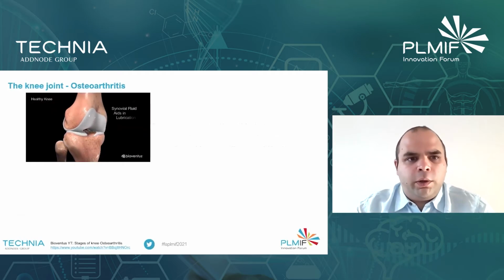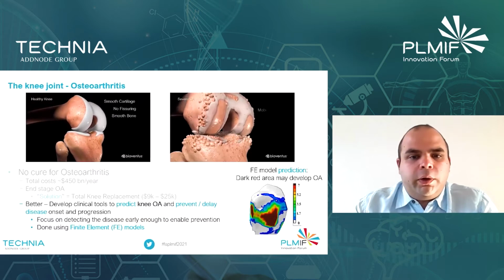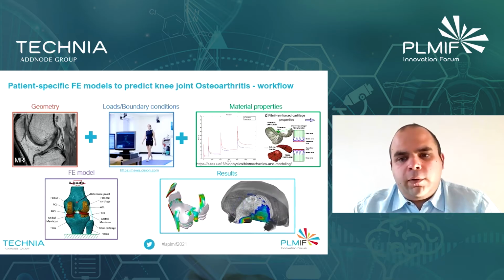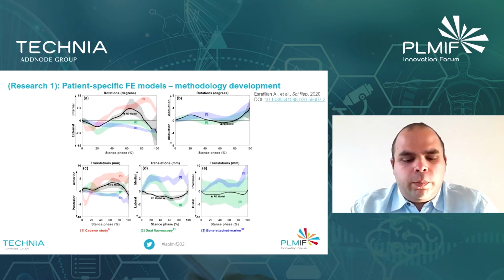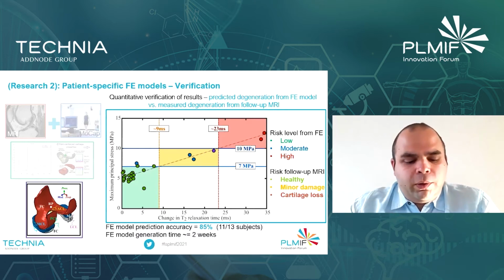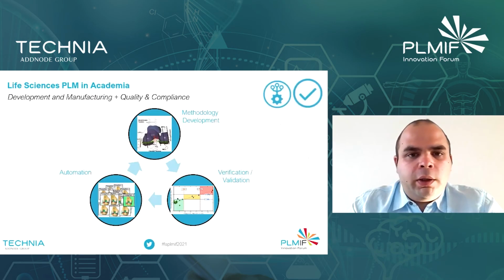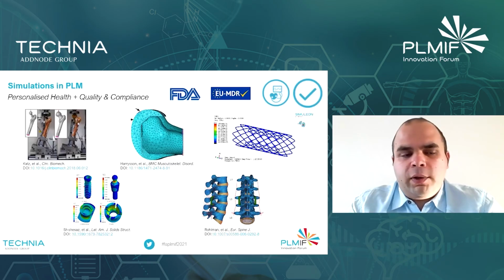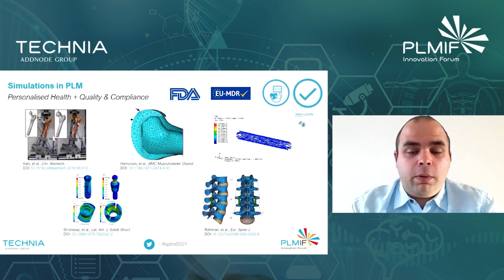Subject-specific Finite Element Models to Identify Patients at Risk of Osteoarthritis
Osteoarthritis (OA) is the most common musculoskeletal joint disease, in which the articular cartilage and subchondral bone are degenerated, causing unbearable pain within the joint. OA affects more than 250 million people and places a huge financial burden on both the patient (12k€/year) and the healthcare systems (7.2bn€/year). These costs are likely to increase due to several factors: population growth, aging because of increased life expectancy, and increased prevalence of obesity. Despite research efforts, there is no cure for OA and thus by far, the best and most cost-effective treatment option would be disease prevention.

Finite element (FE) models have been used to predict knee joint OA, by assessing altered joint biomechanics or excessive joint and tissue loading. For FE models to be used as a clinical tool to predict knee OA, several improvements are needed.

PLM is regularly used in the Life Science industry to address various business challenges, integrating research, development, quality, and regulatory compliance. This increases the efficiency and flexibility in partnerships and networks in a strictly regulated market with high demands for transparency, data consistency, and traceability. Examples of such successful integrations of PLM in Life Sciences are Orion and Cytiva. Why not in the Life Science academic research?

In this presentation, Paul Bolcos will showcase why PLM would be a great asset in academic research and illustrate how simulations can be integrated with the PLM cycle. For this he will present a few FE modeling approaches from his Ph.D. work as well as from colleagues, focusing on methodology development, verification/validation, and automation for large-scale use.

Recording from Life Science PLM Innovation Forum 2021.